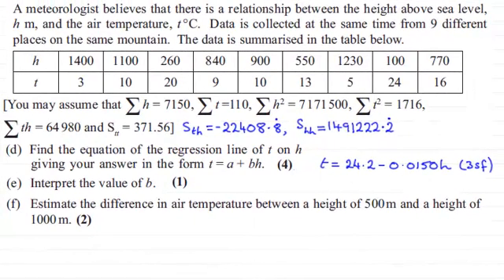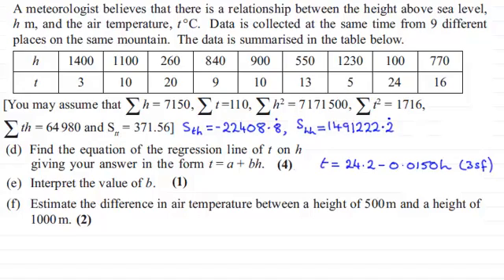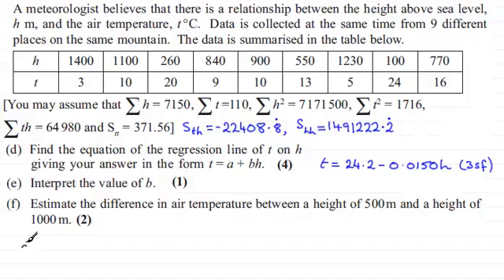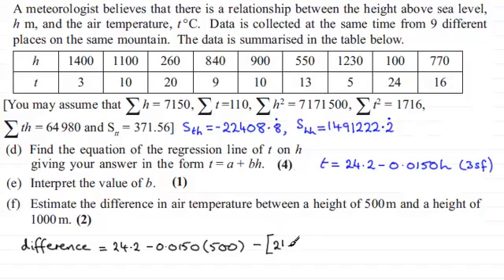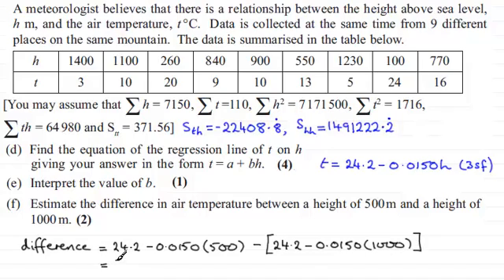Using a regression line : Statistics S1 Edexcel June 2013 Q1(f) : ExamSolutions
for the index, playlists and more maths videos on regression and other maths topics.